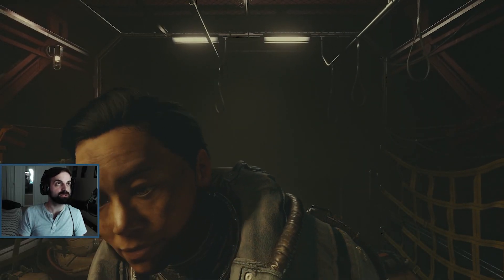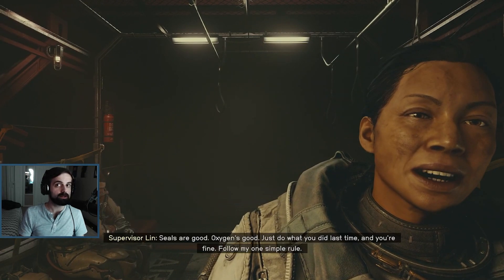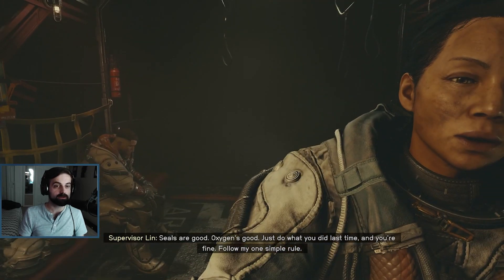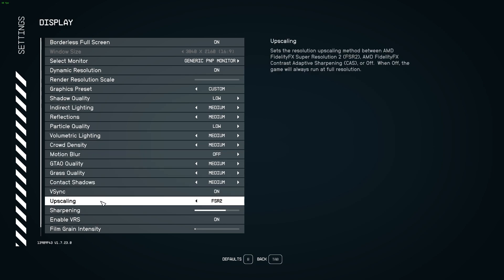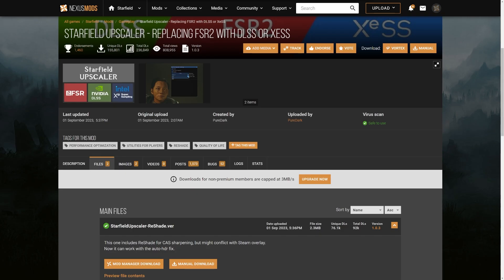FIX Starfield FPS Issues [EASY GUIDE]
Here's how I fixed all my Starfield issues!